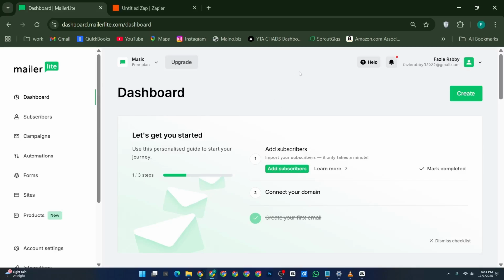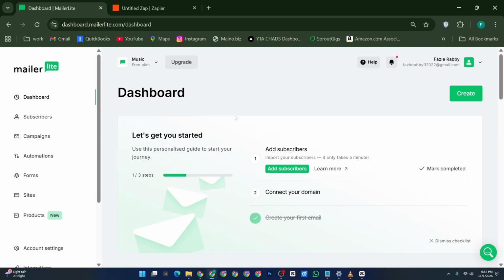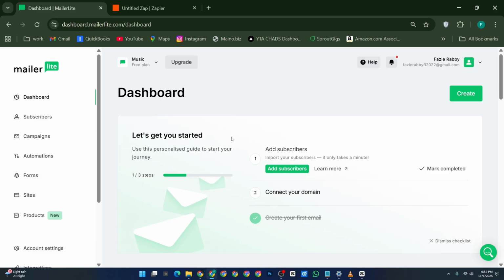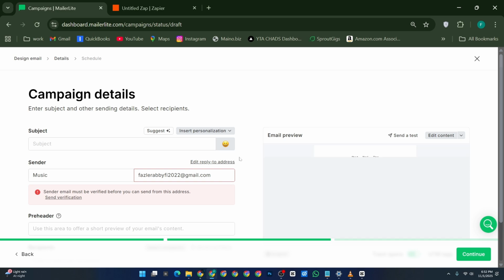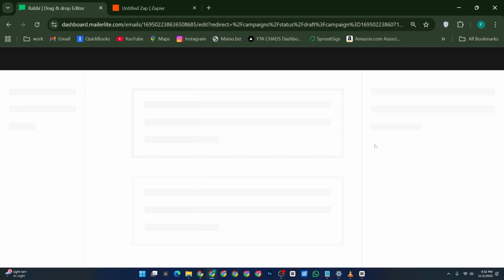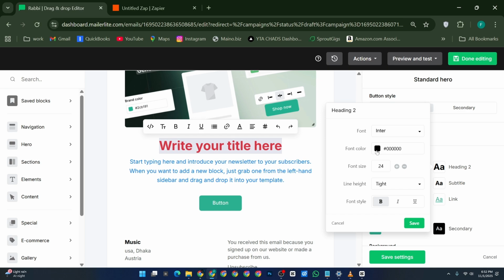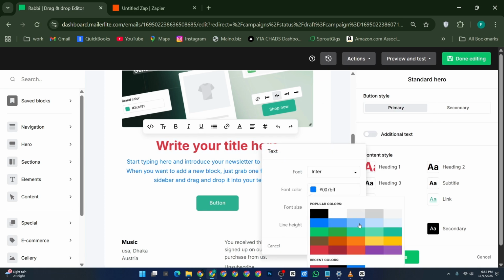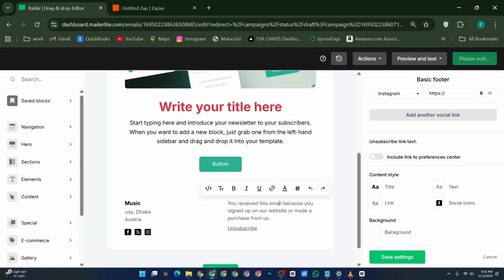How To Add Colour To Text In MailerLite - (2025) Step By Step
Learn How To Add Colour To Text In Mailerlite Step By Step
To add colour to text in MailerLite, open the email editor, highlight the text you want to style, click the Text Color or A (color) icon in the toolbar, choose your preferred colour or enter a hex code, and save the changes before sending your campaign.

Description/Tags: change text color MailerLite, add colour MailerLite email, MailerLite editor tutorial, MailerLite email design, customize text MailerLite 2025, MailerLite tutorial, MailerLite email marketing